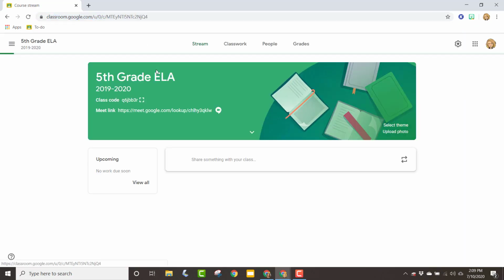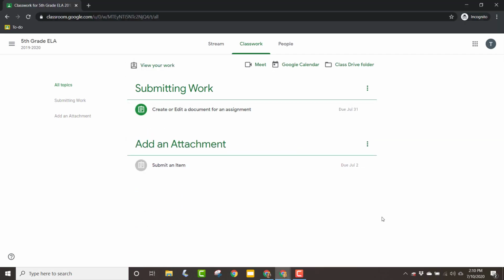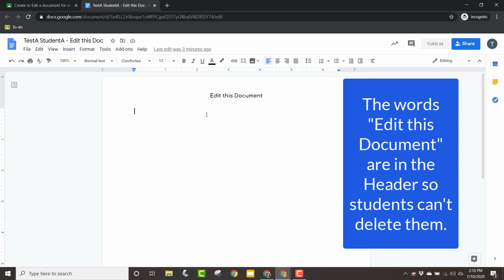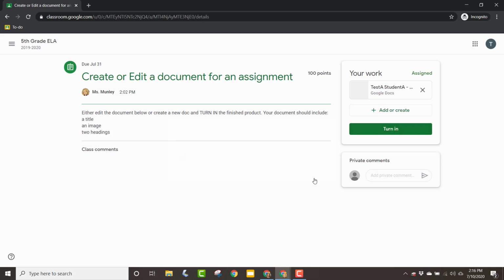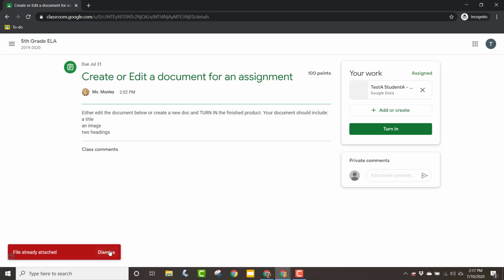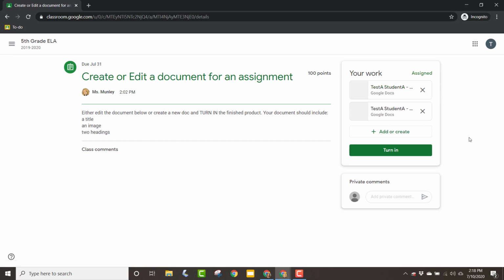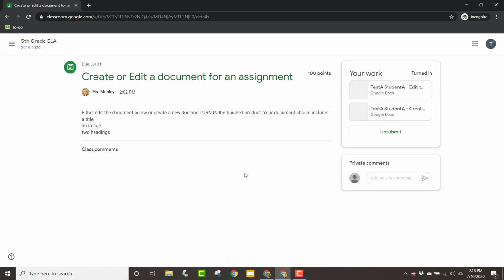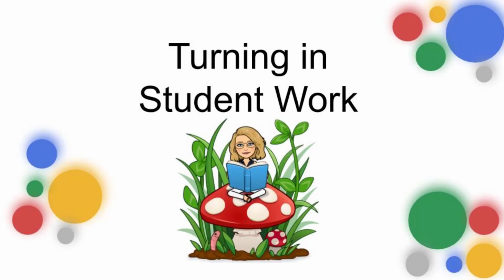Basically Google - Turning in Work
The biggest Google Classroom  problem that I saw during our Distance Learning time in the Spring of 2020 was that students didn't really know how to turn their work and teachers didn't know why they were receiving blank assignments. Teachers also didn't know how to help their students because this was uncharted territory for so many!